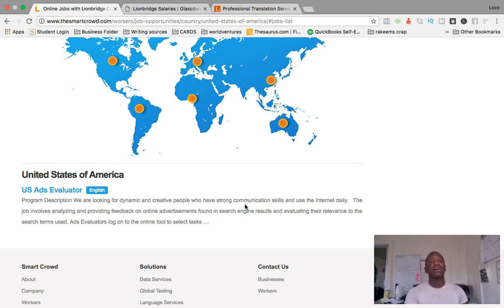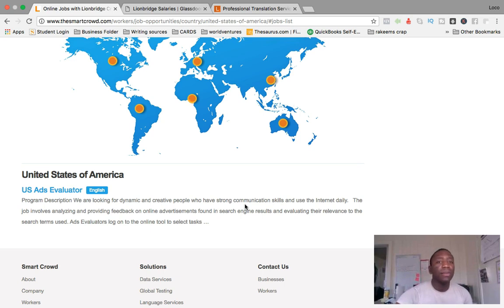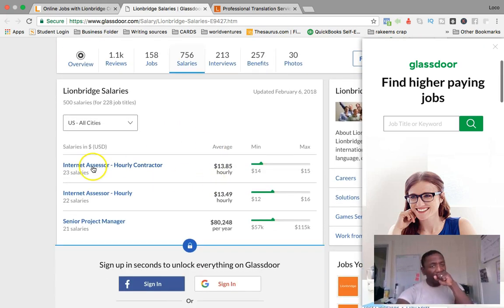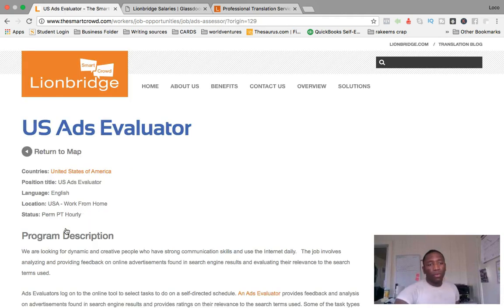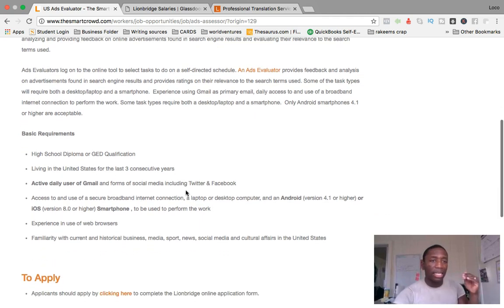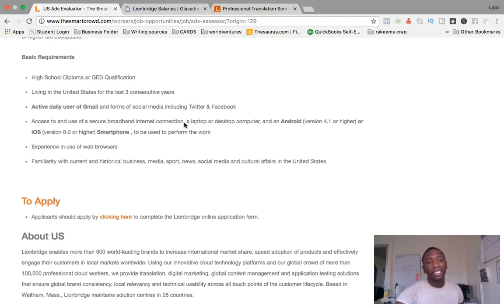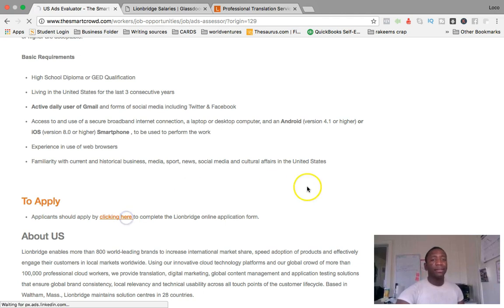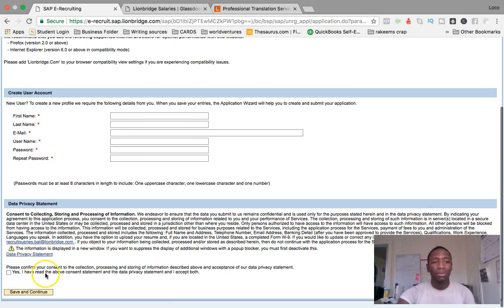Get Paid To Surf The Web - Earn $12- $15 Per Hour Browsing!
Do you want to get paid to surf the web?

Well google is paying users to surf the web to gather more data about internet approved participants only need a google account, chrome, and the screenwise browser app to earn amazon

Is it hard to get paid to surf the web?

It works by replacing the ads you normally see on websites, with ads from topline, you get paid to do what you do every make money by browsing the for some people its a dream come

If you want to learn how to get paid to surf the web, it is a great way to earn money for tasks you do every day on the web, such as registering on websites, shopping, and surfing the web! the ways to earn are endless!